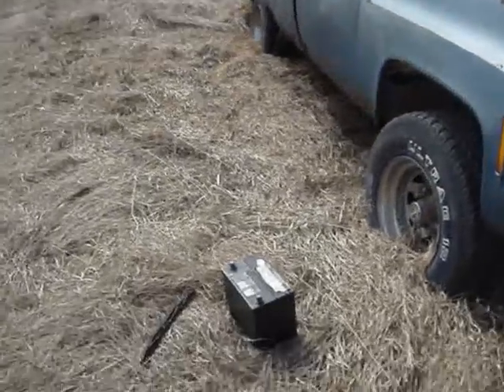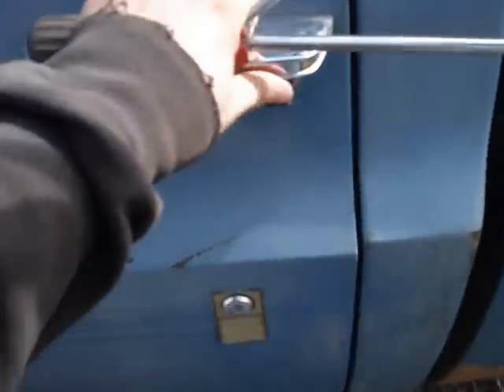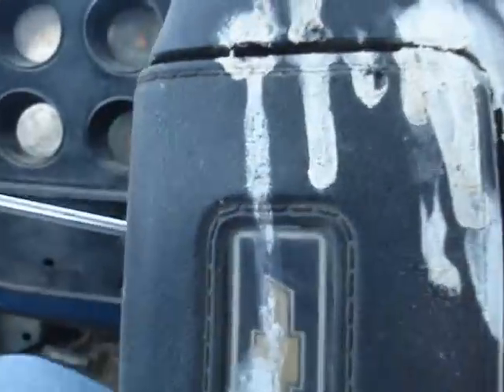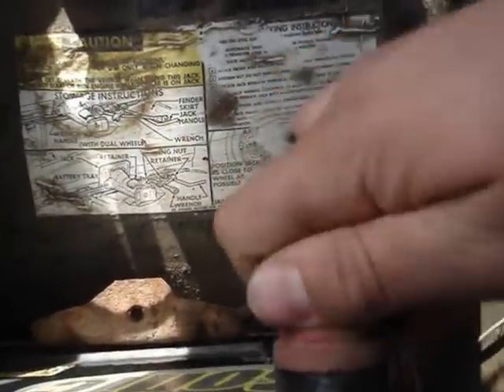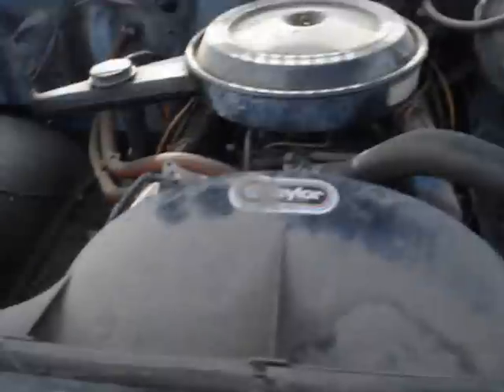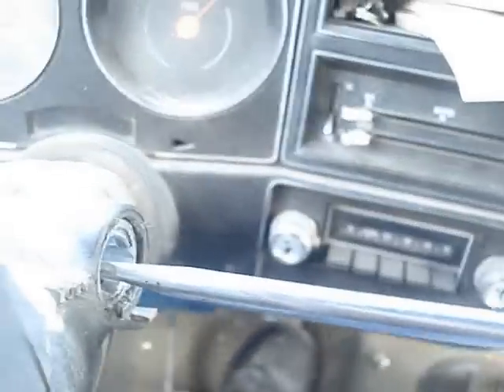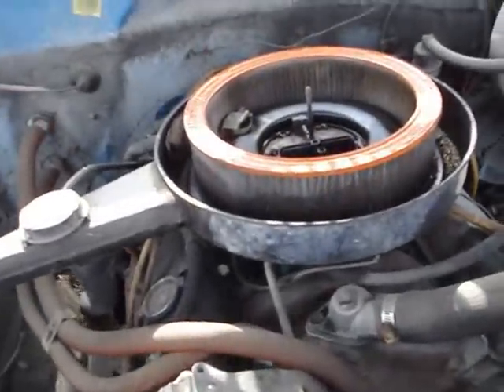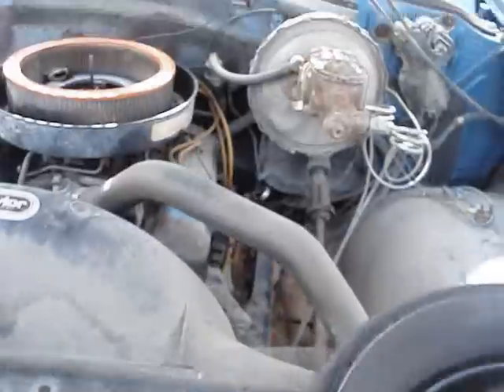Getting the Chevy k20 started. Part1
after 5 long years sittibg battling the harmful canadian climate. will it start after alot of pumping and cranking?